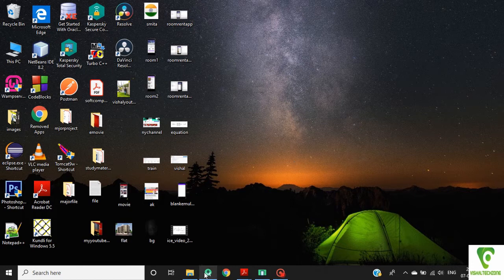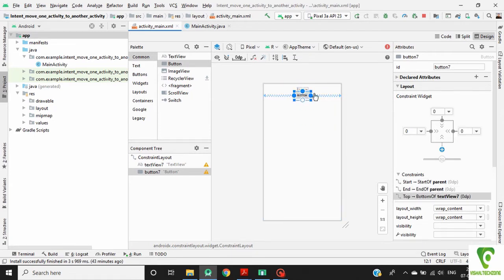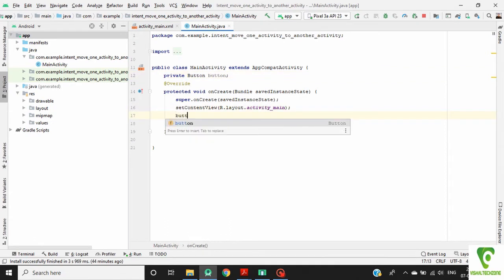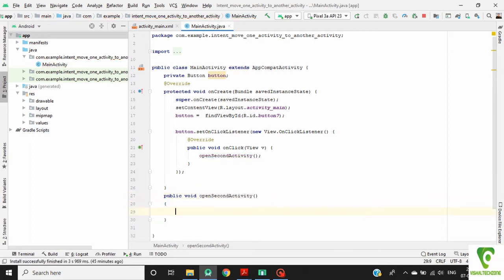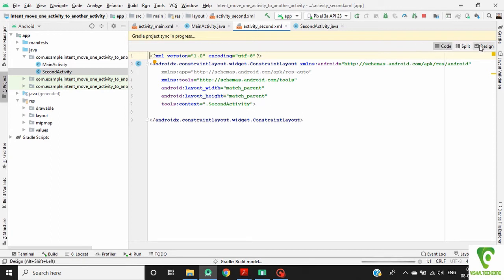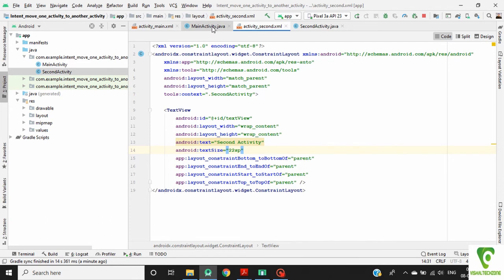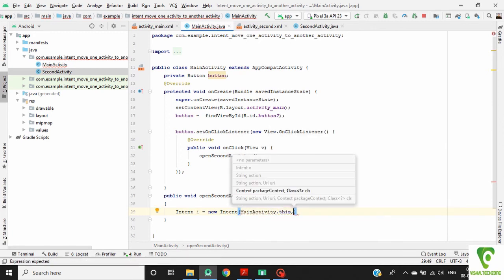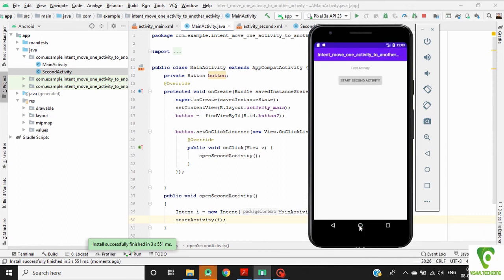How to make a button to start another activity using Intent in android studio tutorial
This video show how to start another activity when we click on button in android studio.
In this video we will learn, how to open a new Activity from a Button click. For this we will create a new Intent and pass it to the startActivity method.

Best Phrasal Verb and Idioms Dictionary App (English-Hindi)